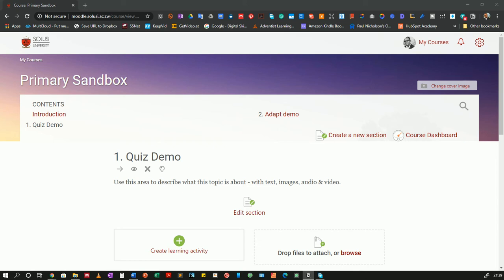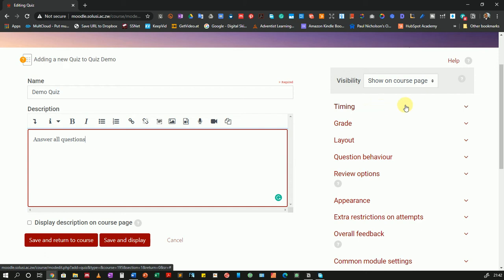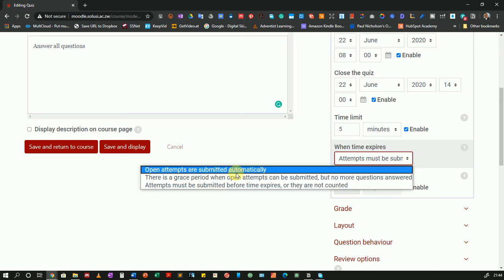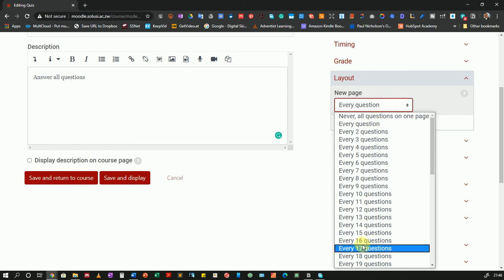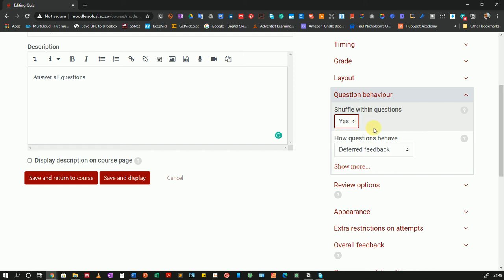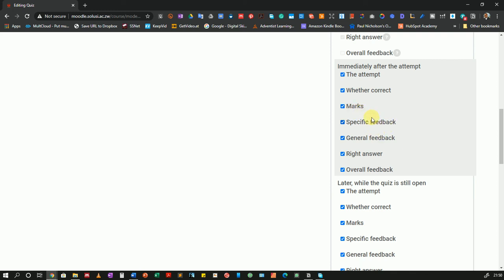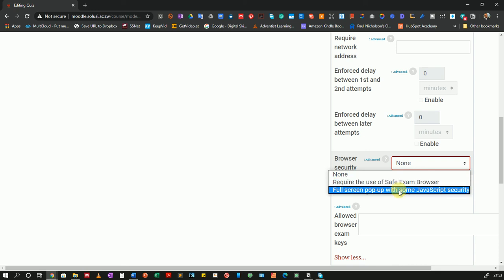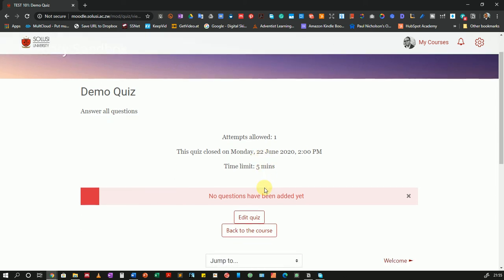How to create a Moodle quiz/exam | Part 1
In this video, I will walk you through the basic anatomy of a Moodle quiz.